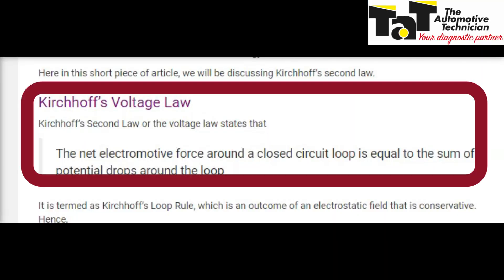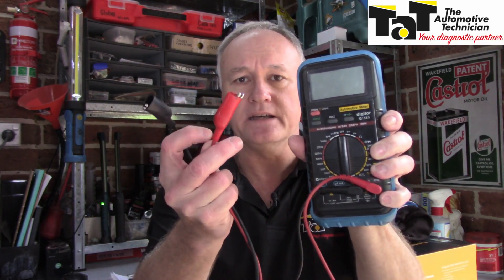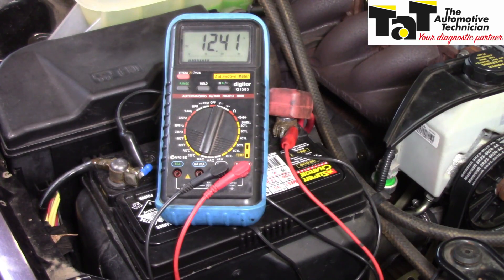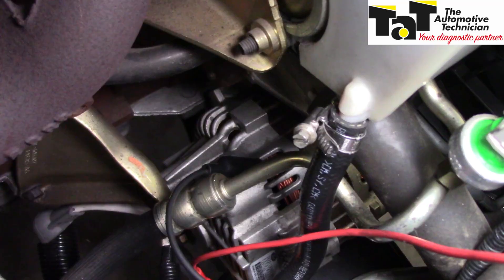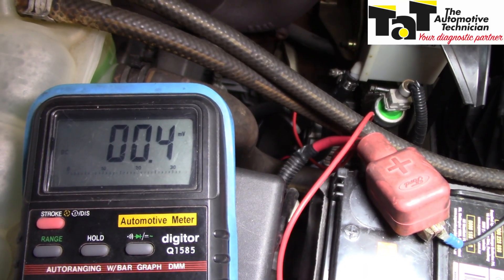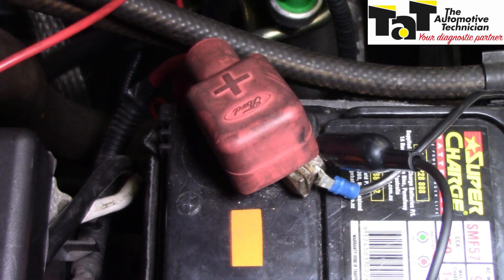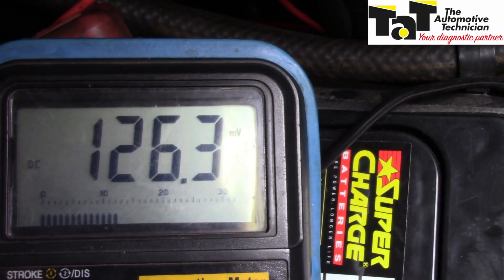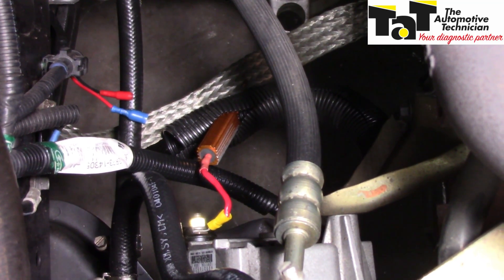⚡ Voltage Drop Testing ⚡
Mark takes us through the correct procedure for voltage drop testing, demonstrating the diagnosis on a Ford BA Falcon with a charging system fault.
For a deeper dive check out our Electrical & Electronic Fundamentals and Principles webinar